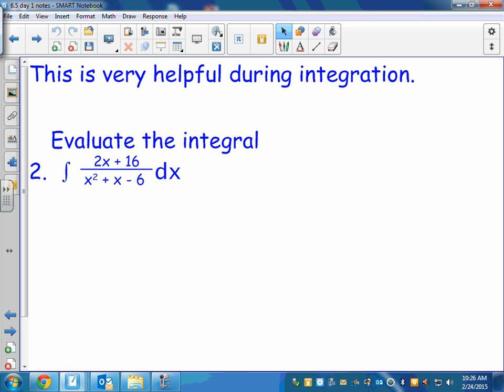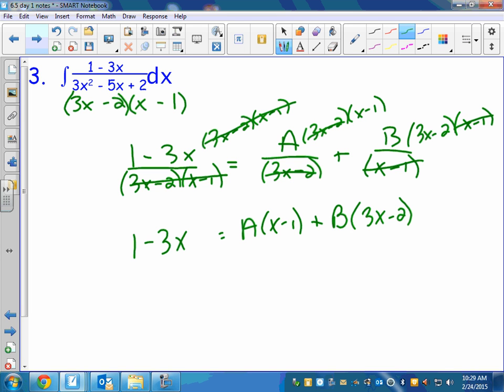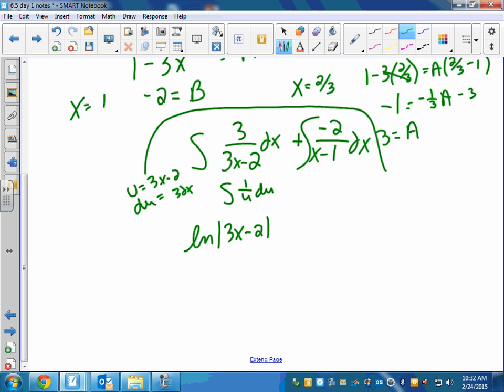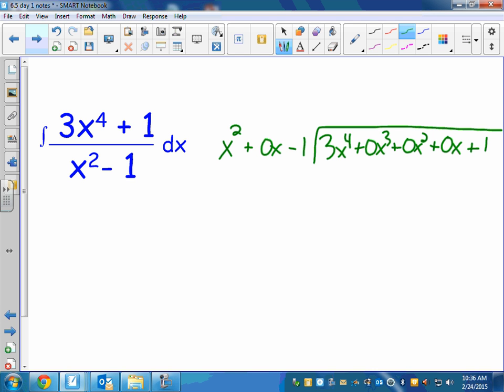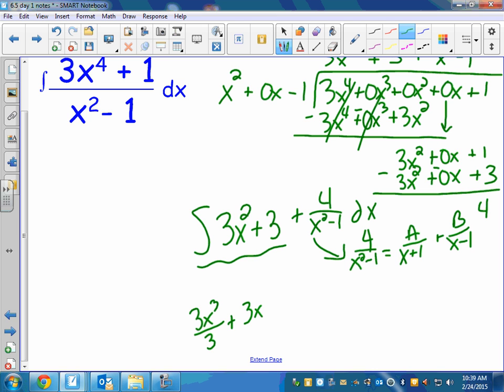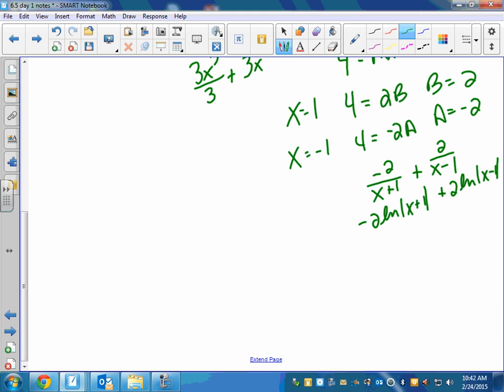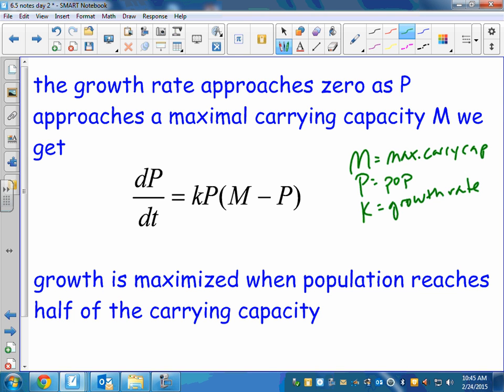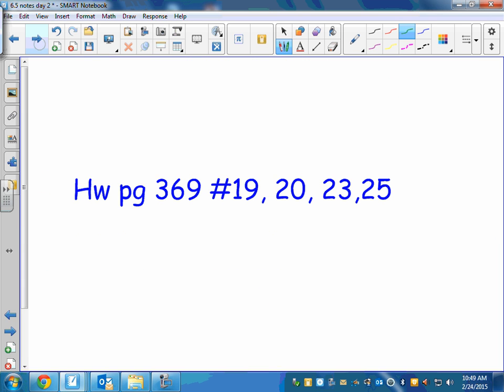6 5 Day 1 and 2 ap calculus